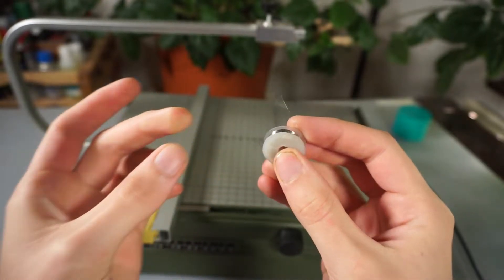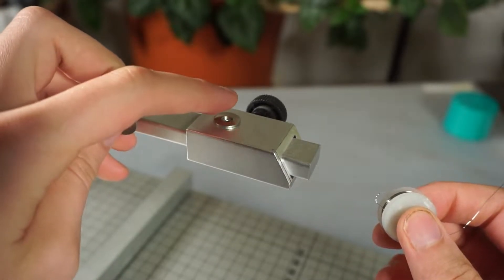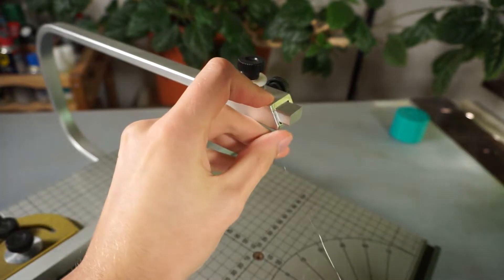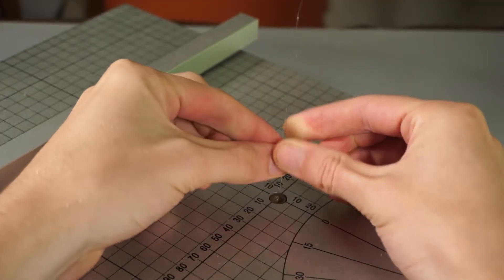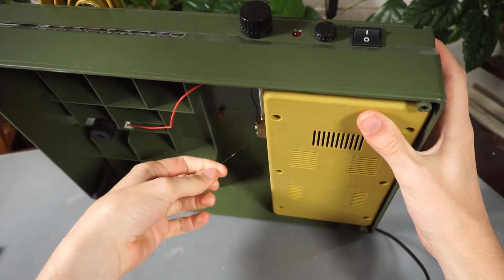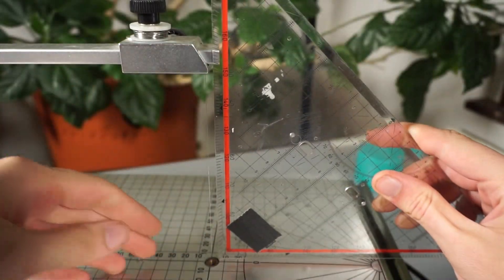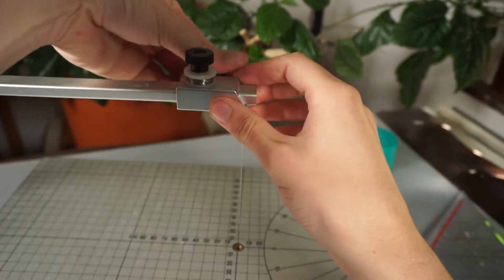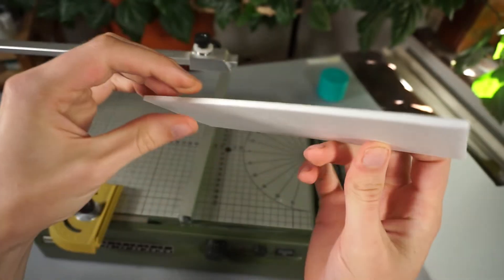Quick tip: How to setup a New Wire on the Proxxon 230/E Thermocut - Hot Wire Cutter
Here's how to replace the wire on the Proxxon hot wire cutting machine.